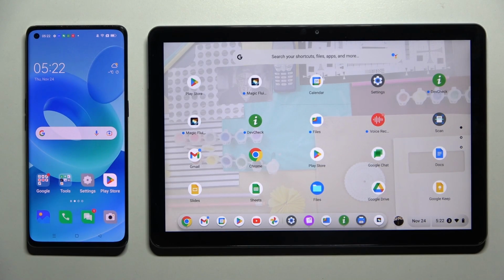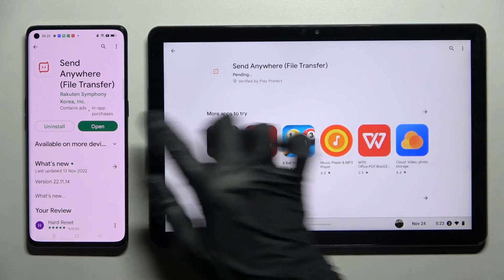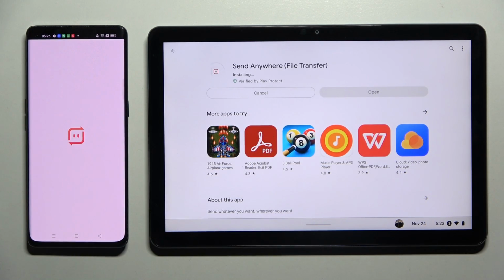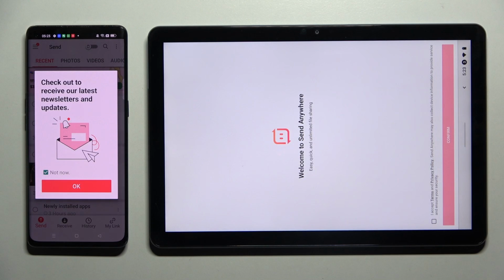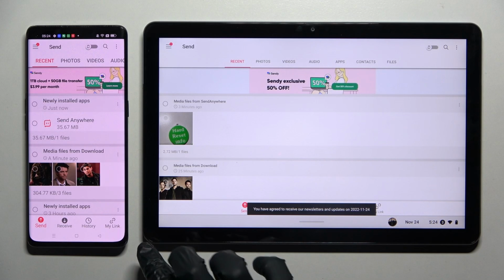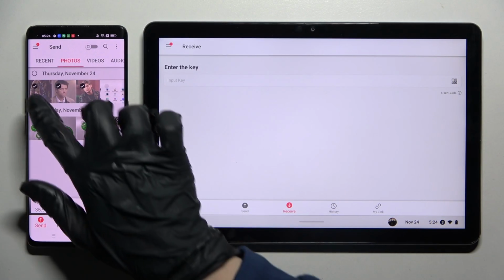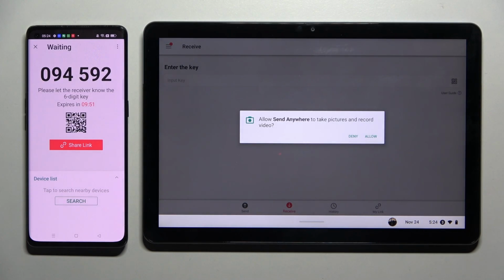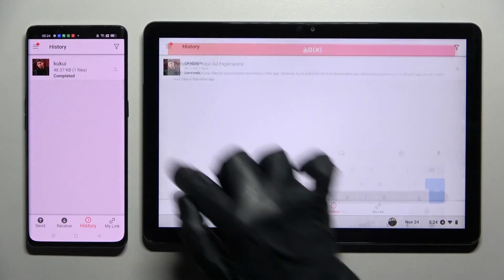Transfer files from an Android Device To Lenovo IdeaPad Duet Chromebook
If you wish to quickly transfer files between android smartphone and Lenovo IdeaPad Duet Chromebook, we invite you to watch our step by step tutorial where you can check how to use Send Anywhere to exchange files with Lenovo IdeaPad Duet Chromebook. Hopefully our guide provided you with answer.

How to transfer files from Android Phone to Lenovo IdeaPad Duet Chromebook ?
How to move files from Android to Lenovo IdeaPad Duet Chromebook ?
Tips for moving files to Lenovo IdeaPad Duet Chromebook  ?
How to migrate old tablet to Lenovo IdeaPad Duet Chromebook ?